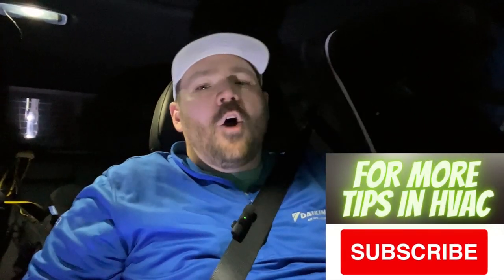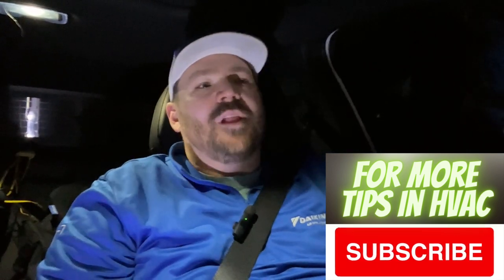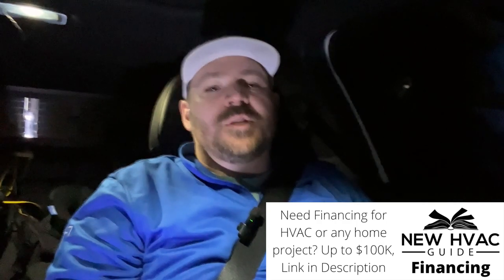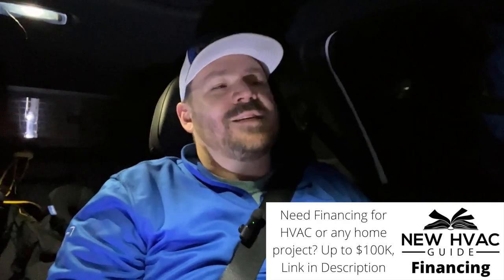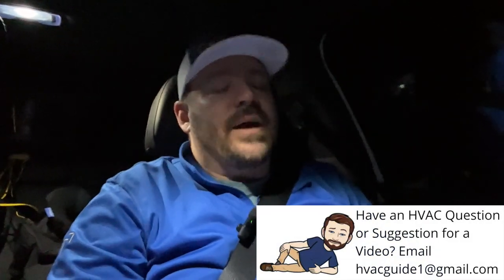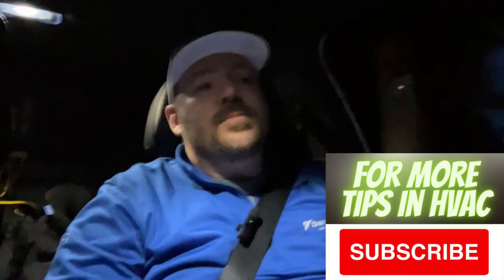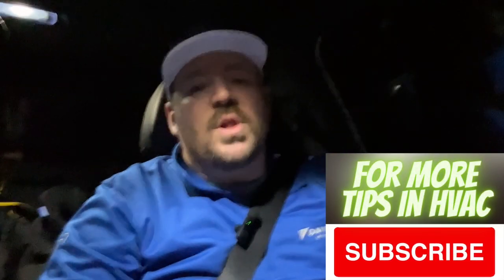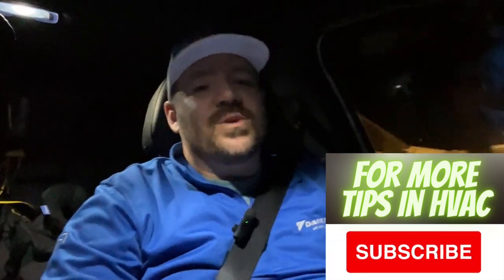Heat Pump Lockout EXPLAINED!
In this video, Joshua talks about why heat pumps need to be locked out with certain HVAC system setups. This means that not all heat pumps need to be locked out when auxiliary heat turns on. Only some systems do! Joshua explains which systems do what and why lockout temperatures need to be set for some heat pumps at all.

Chapters
0:00 Intro: Heat Pump Lockouts
0:16 Why some systems lockout heat pumps
1:42 Electric Auxilary Heat
2:40 Dual Fuel Lockout
3:48 Head Pressure issues if no lockout
4:20 Outro: Why there are lockouts